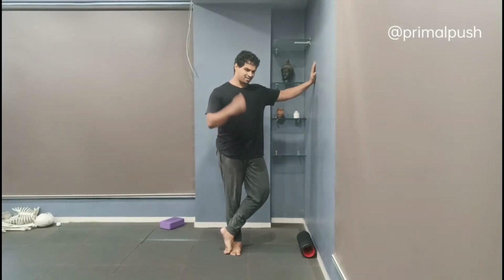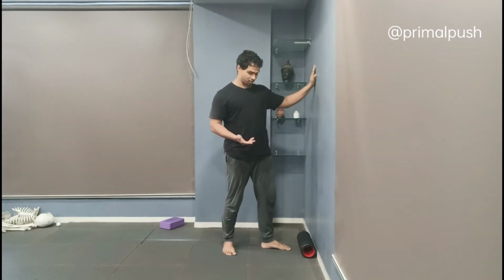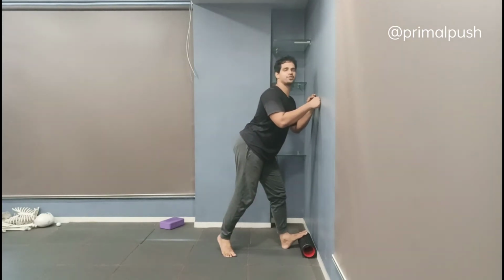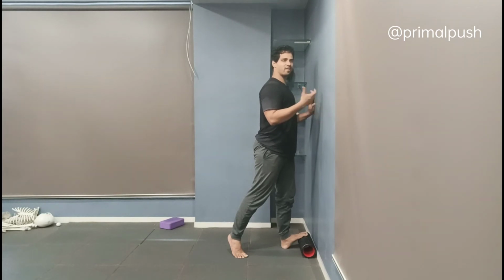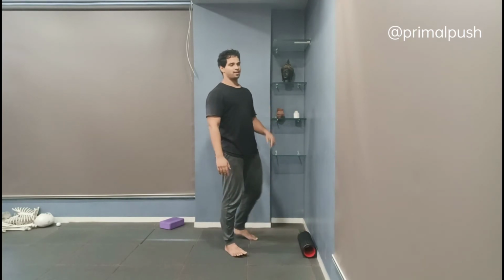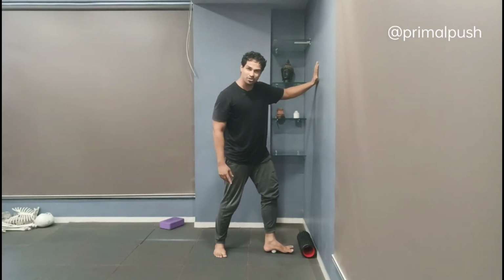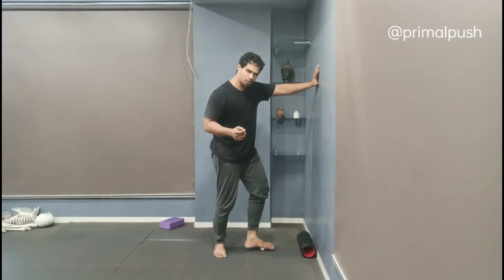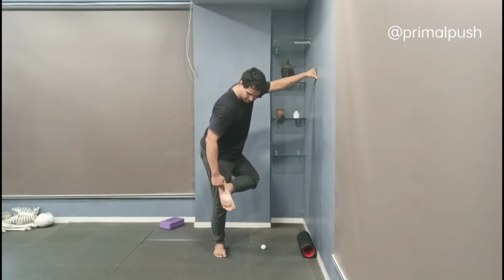Intense calf stretch, and foot fascia release - Preventing Achilles Tendon Injury